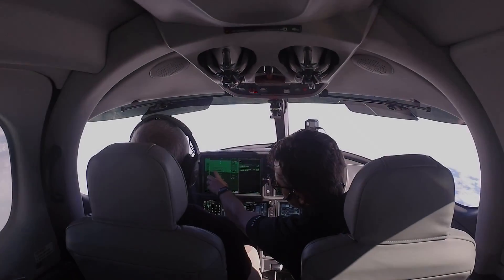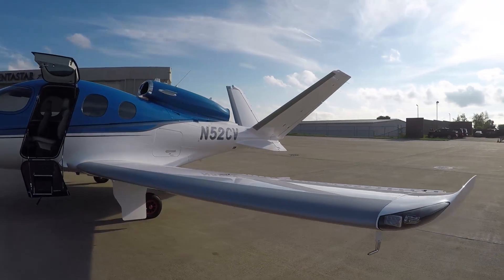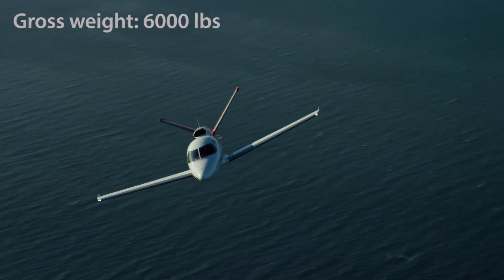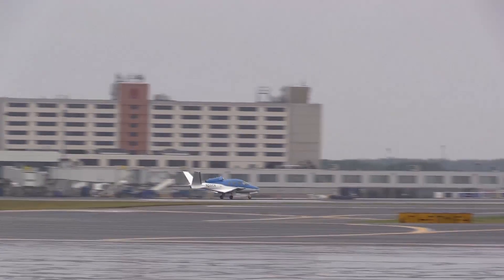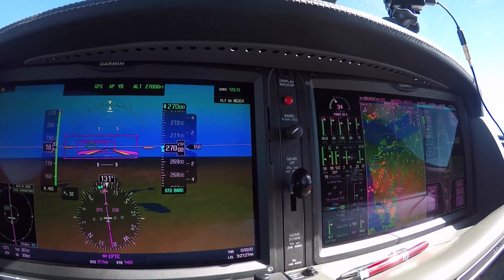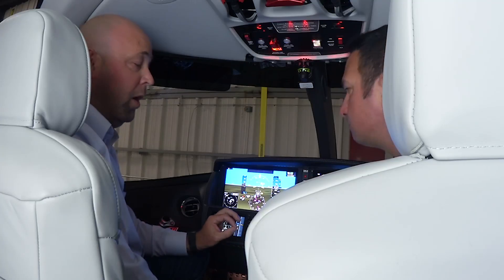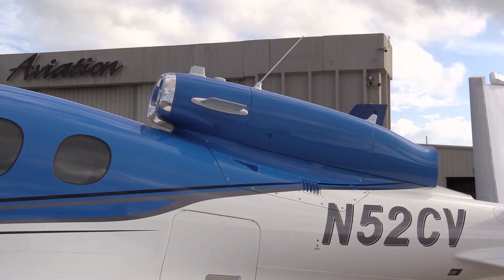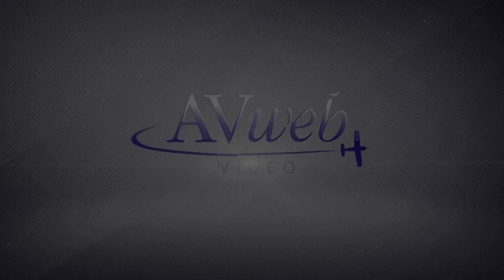Cirrus Vision Jet Flight Trial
Cirrus has begun shipping its long awaited SF50 Vision Jet and as part of a two-video series, AVweb recently flew the jet from the company's Duluth, Minnesota factory to the east coast. In this long form video, AVweb takes a deep dive into how the airplane performs and how it compares to other small jets.